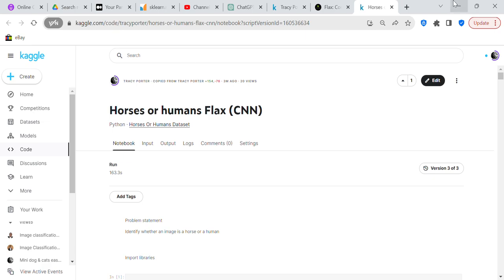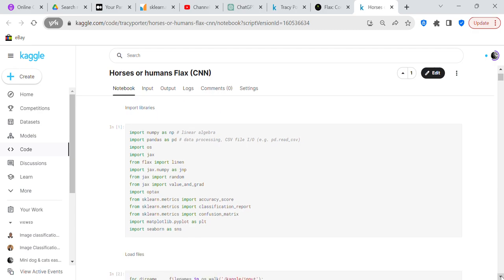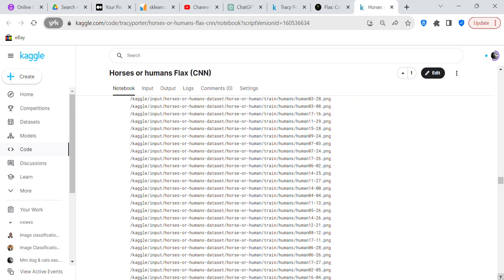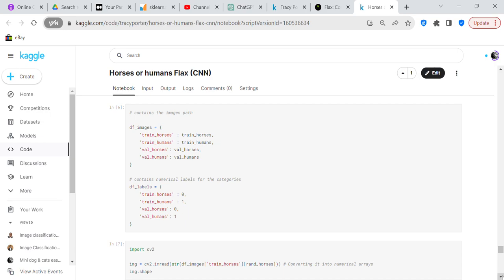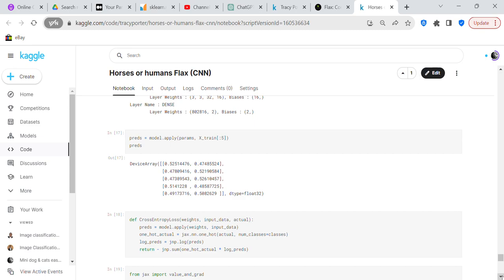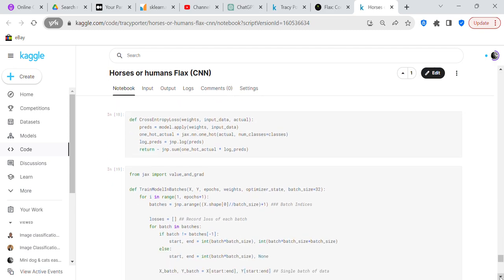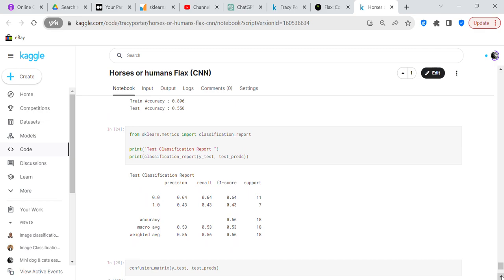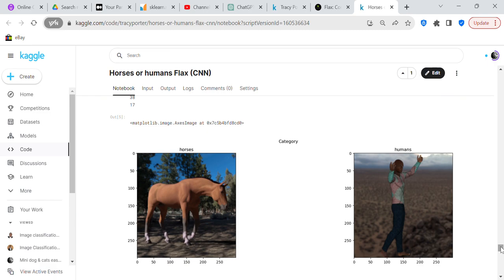Determine whether an image is a horse or human using a Flax CNN